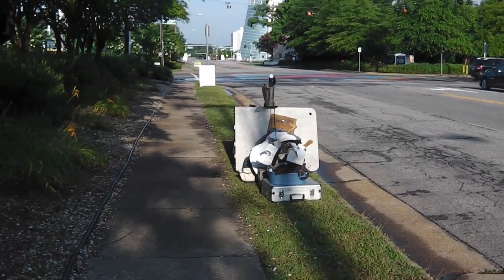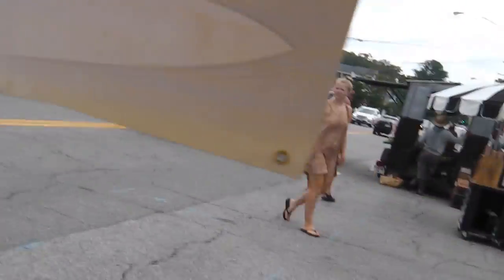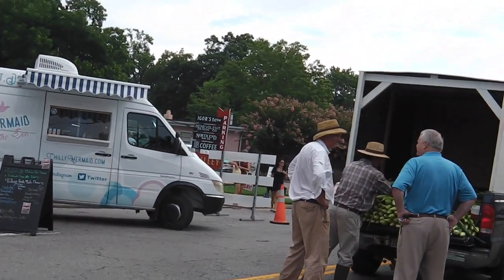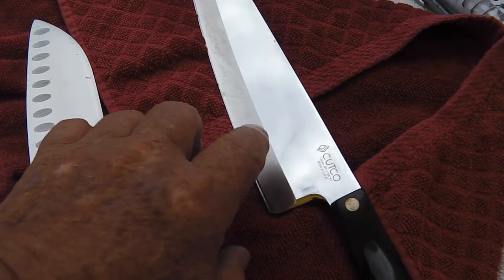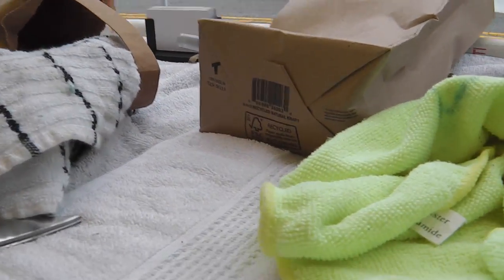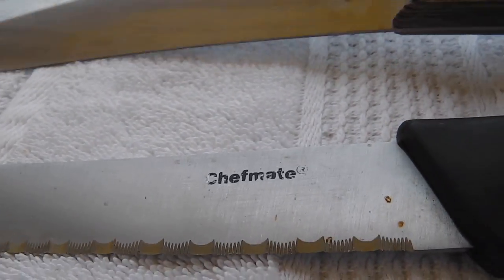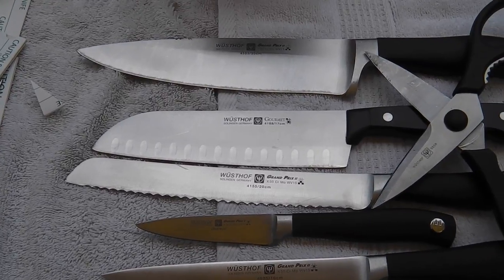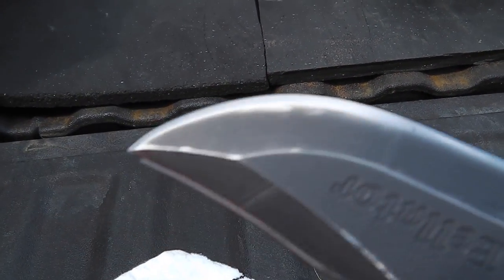OLD BEACH FARMERS MARKET TODAY - SHARPENING -SAT 7-15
Saturday was a good knife day for us all 21 blades for me 27 for tim and our buddy garry in texas about the same.

see ya at tractor supply sunday

some gold found today. all by others. our gang bleak.

Please Visit my Knife Web Page for info.

GEAR I USE:
KNIFE STUFF
1 x 42" Kalamazoo  x 3
1 x 42" Viel
10" Eastwood Buffer - 2 speed
6" Baldor Buffer
3m Trizact sharpening belts